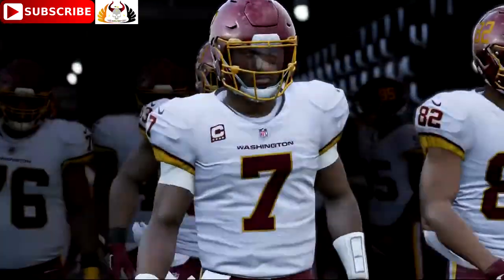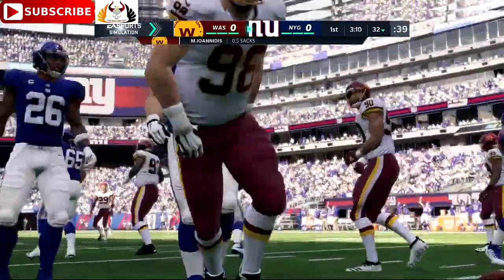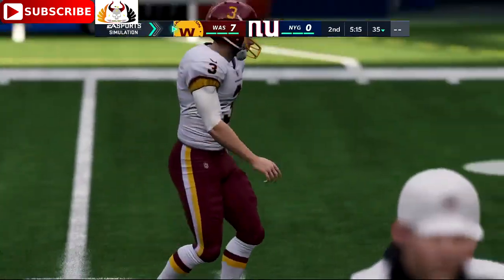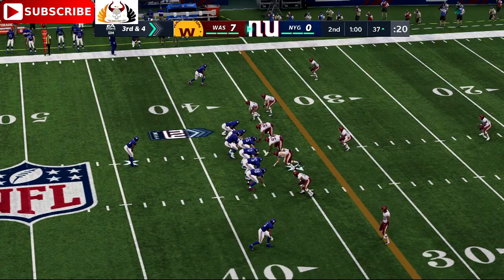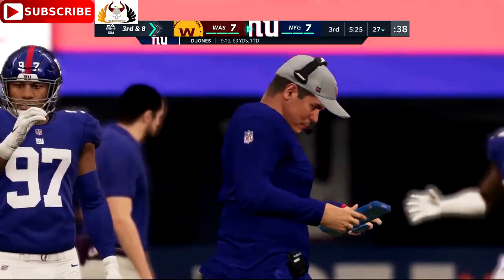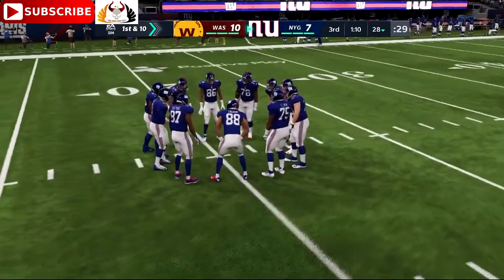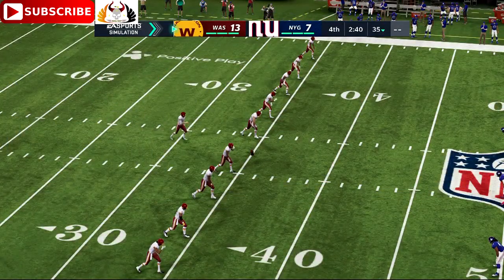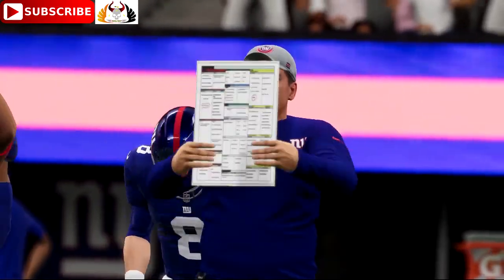Washington Football Team vs. New York Giants | NFL 2020-21 Week 6 | Predictions Madden NFL 21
Washington Football Team vs. New York Giants | NFL WashingtonvsGiants NFLWeek6 WEEK6 | full game

WashingtonFootballTeam vs.

Washington Football Team vs. New York Giants
NFL 2020 Season
Sunday October 18, 2020 13:00 p.m  ET Sunday October 18, 2020 Kickoff - 18:00 AM GMT )
MetLife Stadium
East Rutherford, NJ

24. New York Giants - GiantsPride NYG NYGiants TogetherBlue Daniel Jones, Deandre Baker, Saquon Barkley
32. Washington Football Team - RiveraStrong WAS Dwayne Haskins, Alex Smith, Kyle Allen

Rise to fame in Madden NFL 21.

A new generation is leaving its mark in the NFL. Will you rise to the occasion? Change the game and take control of your own legacy.

Madden NFL 21 delivers new features and modes including:
Face of the Franchise: Rise to Fame — Rise to fame and become immortalized in Madden NFL 21 as you transcend NFL history and shape your own path to greatness.

Take Control — Master innovative running enhancements and live playbooks to run up the score.

X-Factor 2.0 — New X-Factor abilities are fresh out of the lab and designed to elevate the stars of a new generation.

Developer(s) EA Tiburon
Publisher(s) EA Sports
Producer(s) Ben Haumiller
Composer(s) John Debney, Kris Bowers
Platform(s) Windows, PlayStation 4, Xbox One, Xbox Series X, PlayStation 5, Stadia
Release Windows, PlayStation 4, Xbox One
August 28, 2020 Xbox Series X
November 2020 PlayStation 5, Stadia (Q4 2020)
Genre(s) Sports
Mode(s) Single-player, multiplayer

Follow me on:
PLAYSTATION: Pagan_Prince